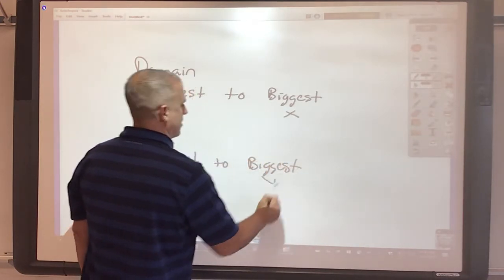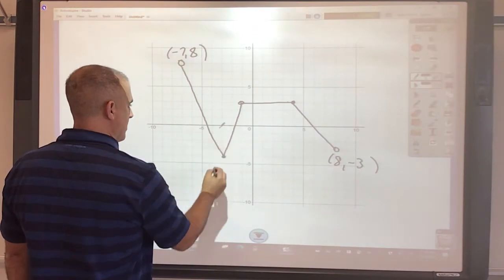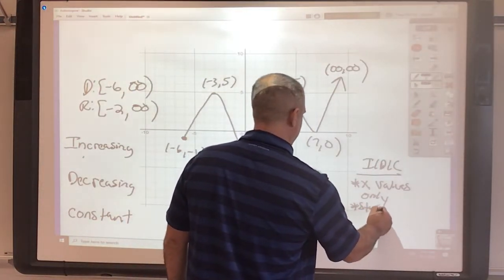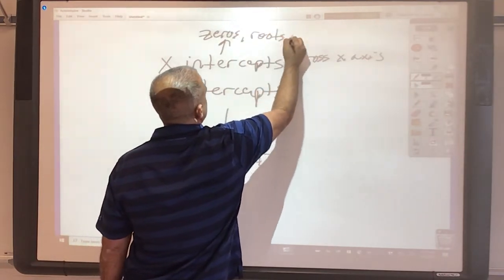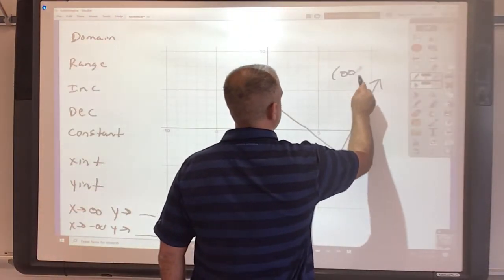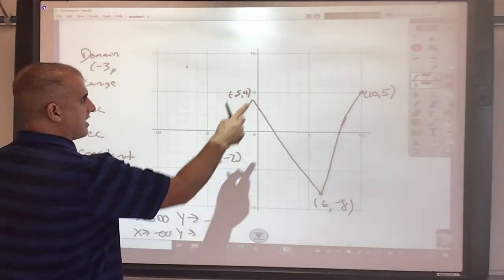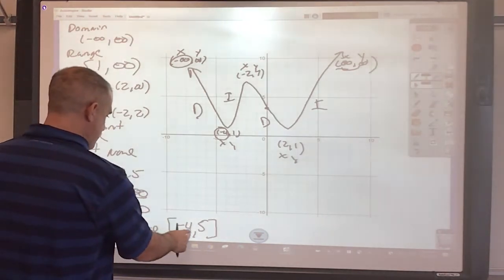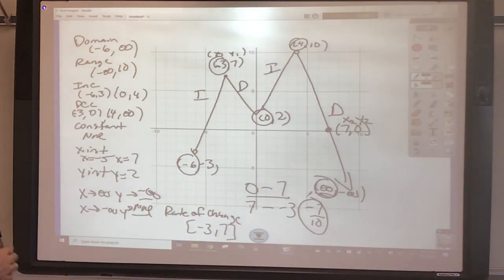Pre Calc Unit 1 Lesson Graph Characteristics